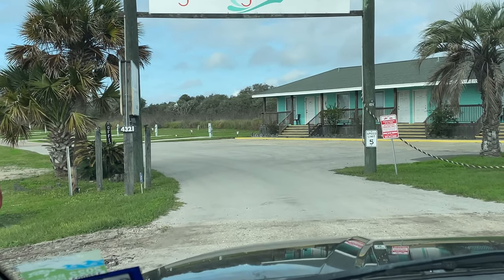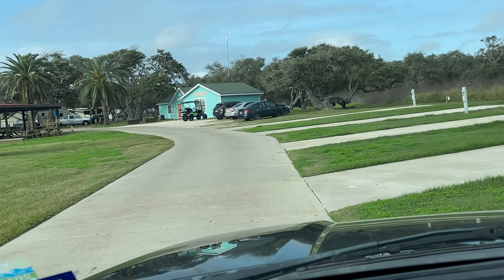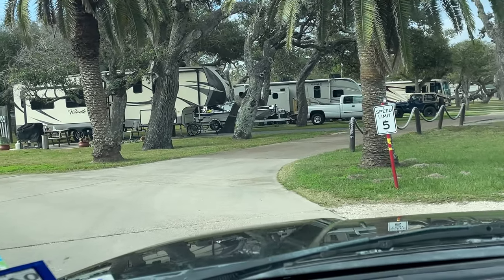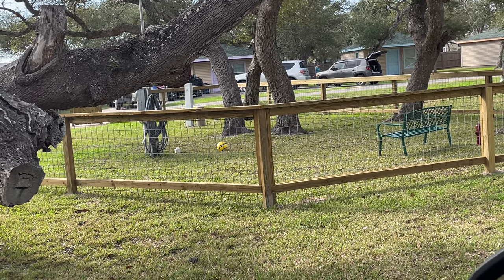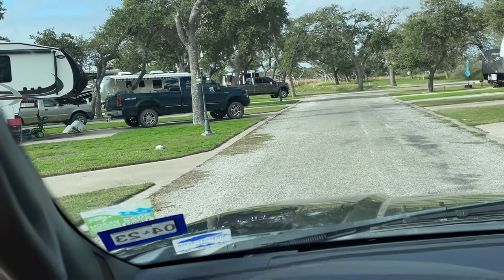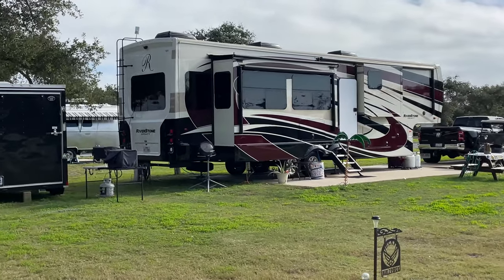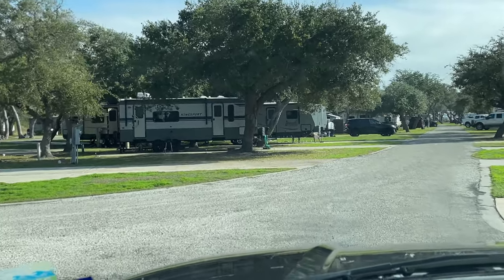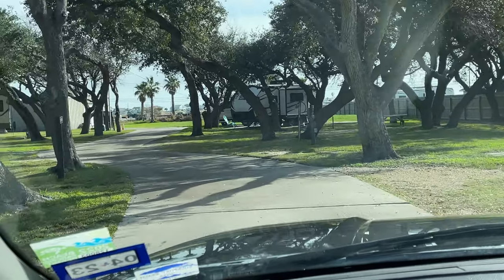By the Bay RV Lodging & Resort Rockport, Texas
Hey guys. I have been living full-time in my F150 for over three years. Sleeping in my truck and enjoying whatever area I am at moment!

By the Bay RV Lodging & Resort Best RV Park in Rockport, Texas | By The Bay RV Park - Rockport, TX

My mailing address:
Dennis Kelley
1919 Highway 35 N
PMB 69

My Amazon

dennis-kelley-16

$1B1S1B